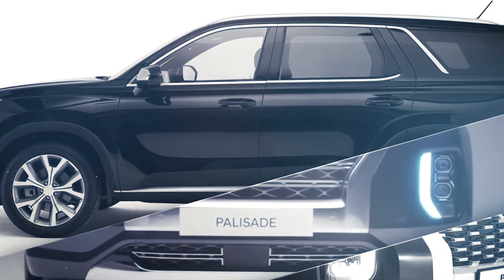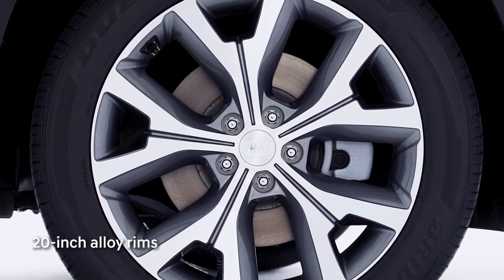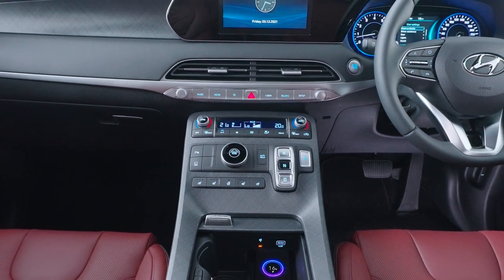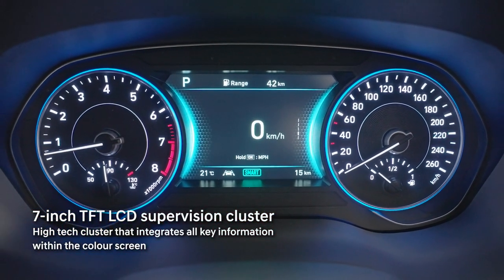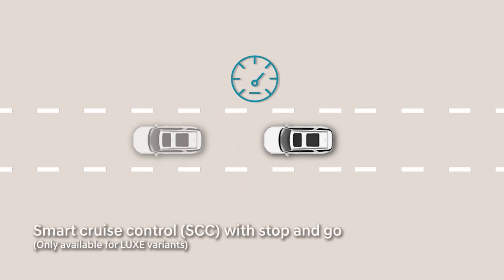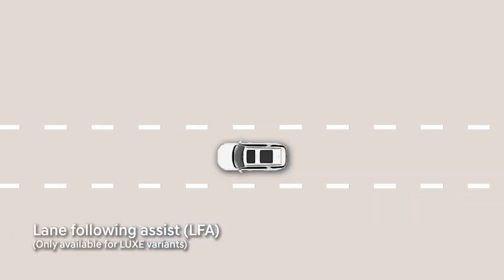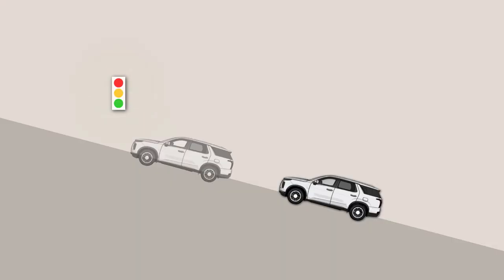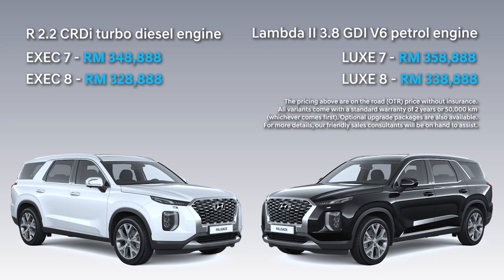Hyundai Malaysia | The all-new Hyundai Palisade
Marrying a bold design with a touch of elegance, versatility is the hallmark of the Palisade, making it perfect for everyday driving comfort or even those seeking adventure.
The new Palisade is testament to HSDM’s drive for innovation and smart safety, offering class-leading spaciousness that is suited for driver and passenger needs. Distinctive style and comfort are complemented with the multipurpose cabin space that can be easily transformed into a variety of second and third-row configurations to suit cargo or passenger space.